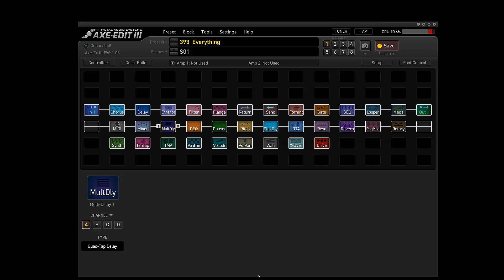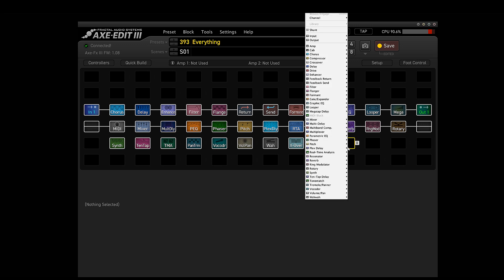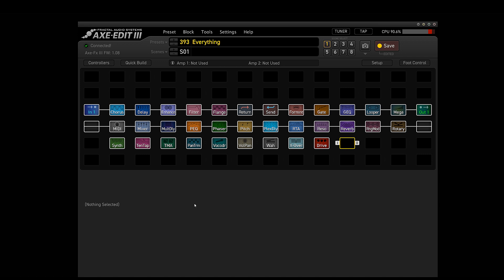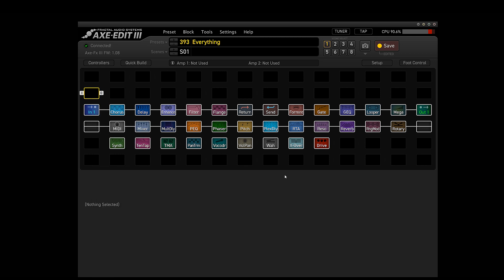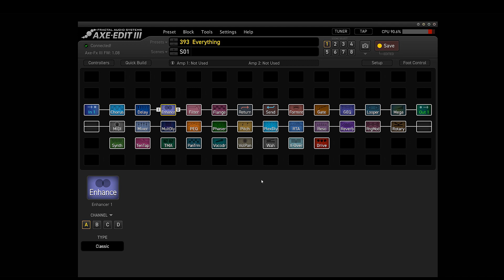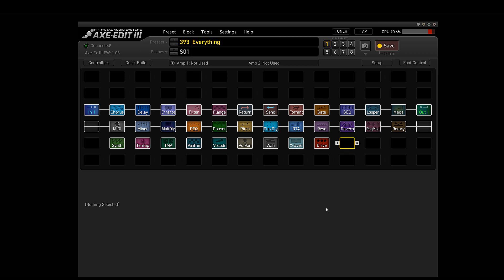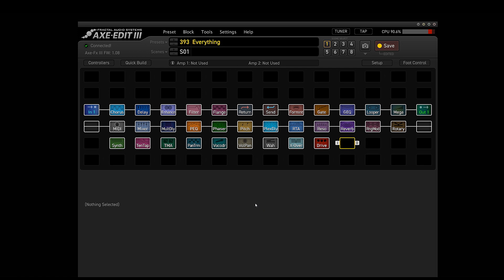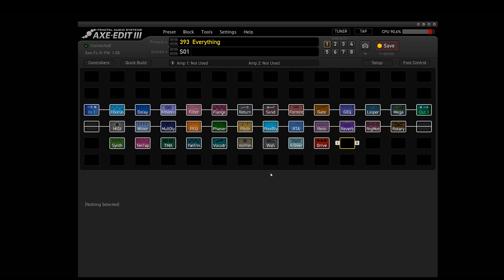Axe Fx III CPU/DSP Test: What Can It Handle?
How many blocks can the axe fx III's CPU take?? We find out!